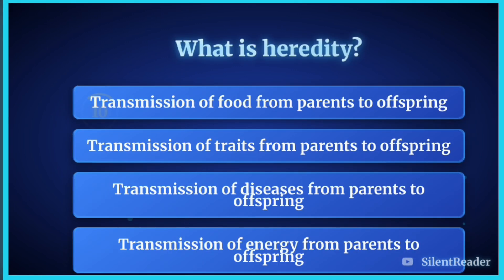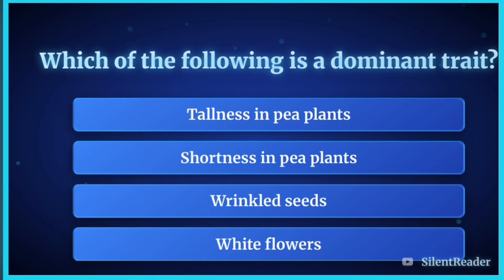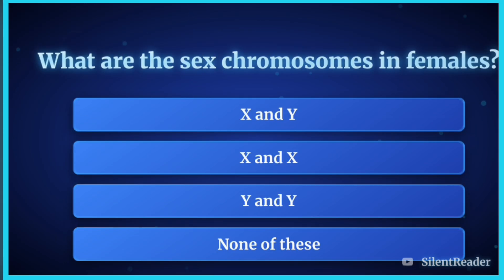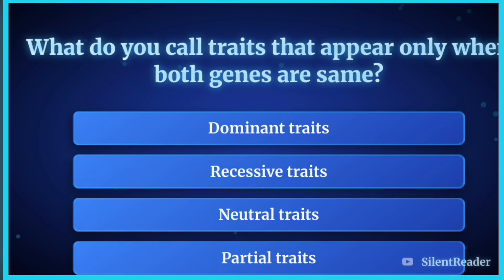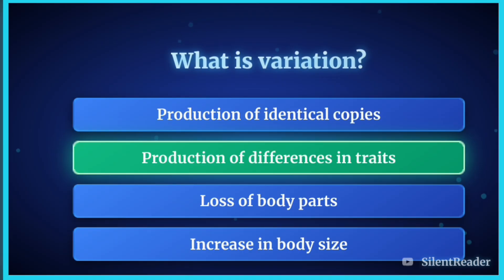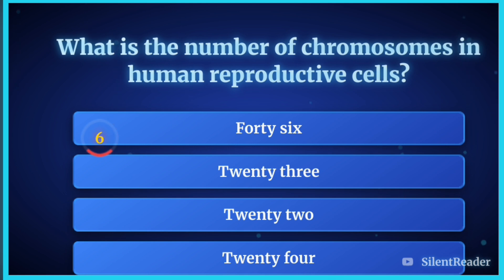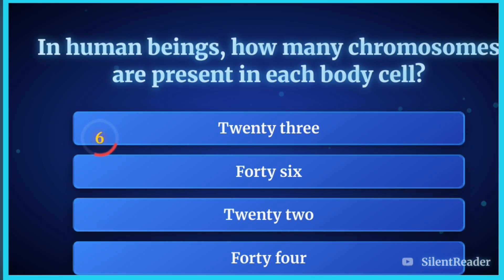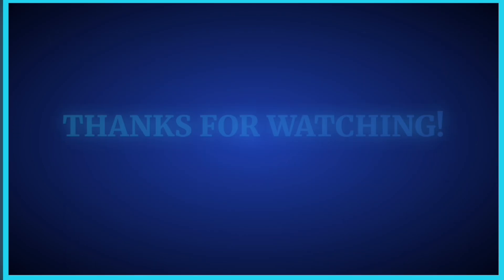Heredity | Class 10 Science MCQ | Most Expected Questions for Board Exam 2025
Master your Class 10 Science Board Exams with the 20 most important MCQs from Chapter 8: Heredity! 🌟

In this video, we explain important concepts like:
✅ Inheritance of traits
✅ Dominant and recessive traits
✅ Mendel’s experiments on pea plants
✅ Chromosomes, Genes, and Sex Determination
✅ Importance of Variation in Evolution

📚 Perfect for CBSE Class 10 Board Exams 2025 and last-minute revision!